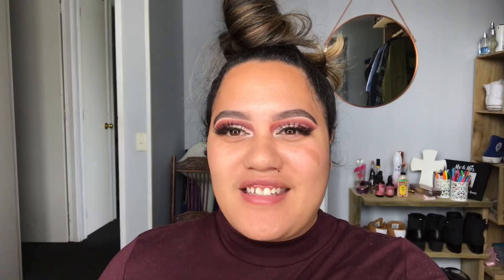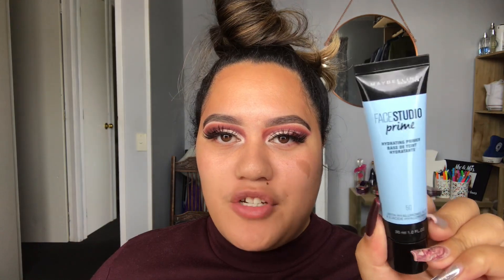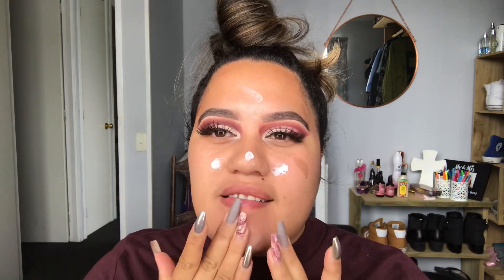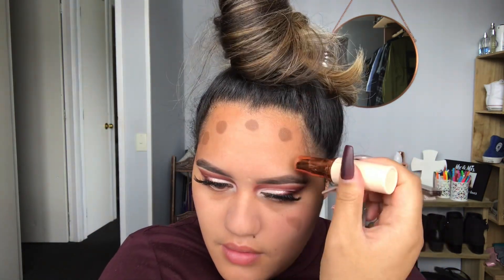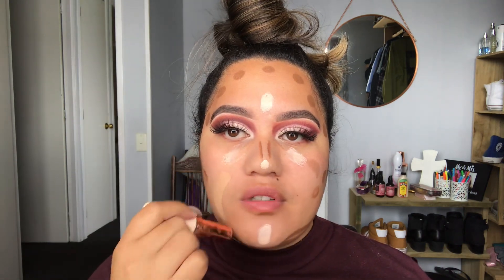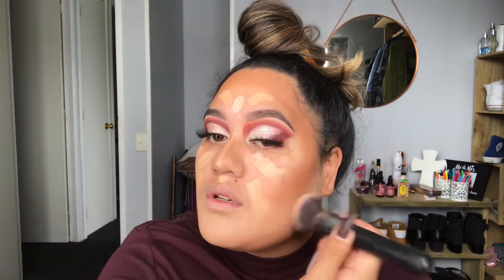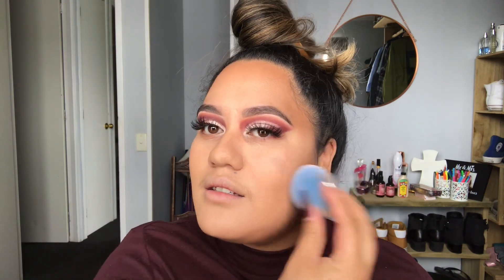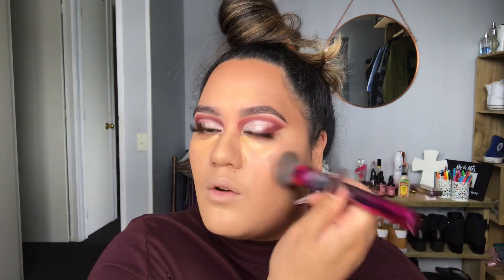|| My Foundation Routine ||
Kia ora everyone 👋🏽 I’m back again with another video on how I do my full glam base makeup. You know the drill grab a snack and feel free to do your makeup with me but most importantly enjoy 😊

I know things are a bit crazy with this whole Covid-19 situation so please make sure that you're taking care of yourselves. Do something that makes you happy and remember to always be kind. We're all in this together.